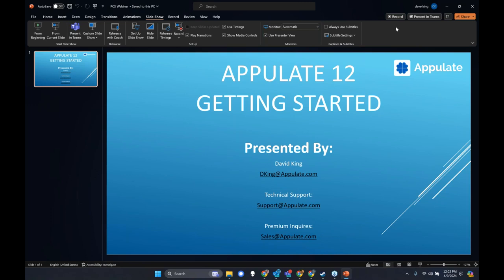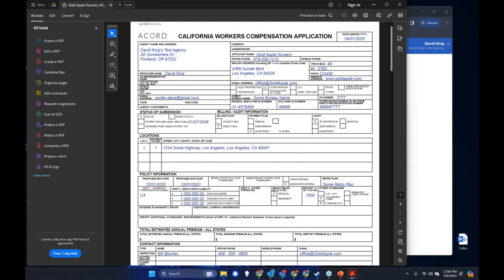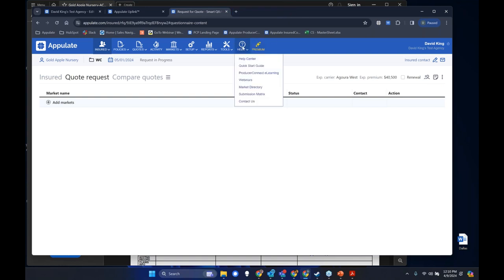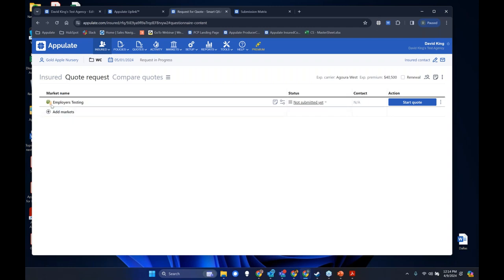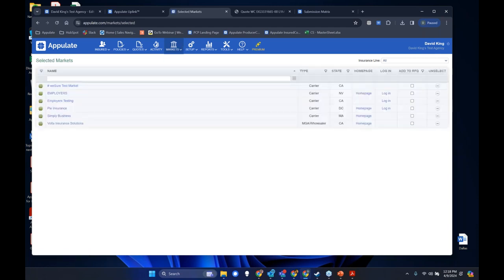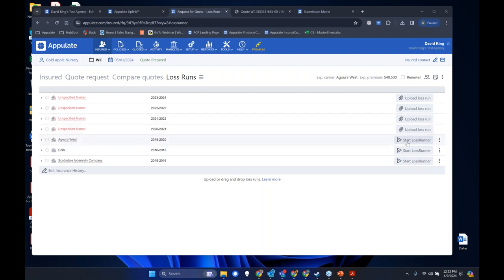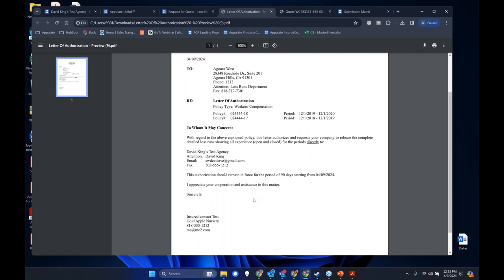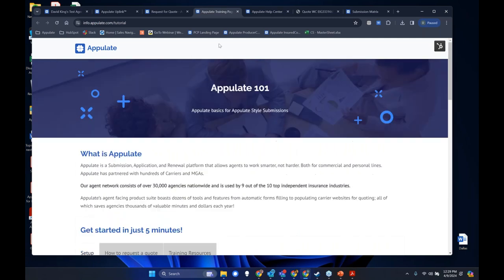Appulate 12 Producer Connect Standard User Training (04/10/24)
This version has no cost for an agent to use. Our market partners pay for your access.

In this video we will teach users how to use the basic version of Appulate. This includes how to setup your account, find markets, submit and bind with our market partners.

Recorded 04/10/2024